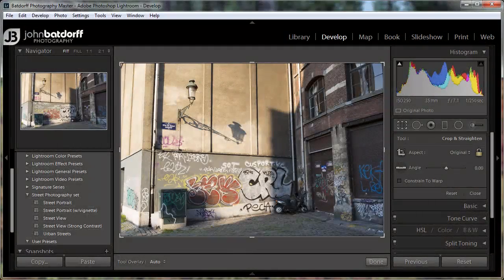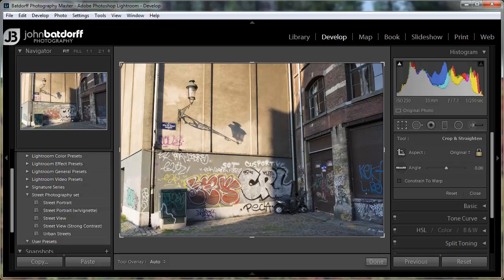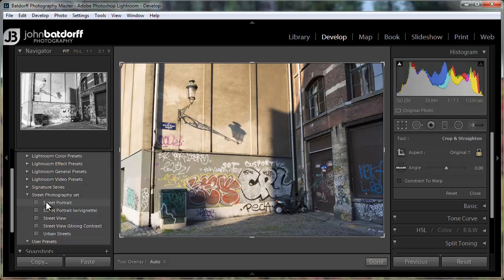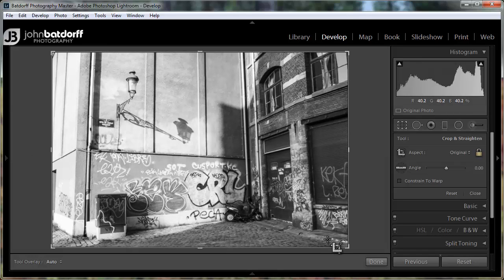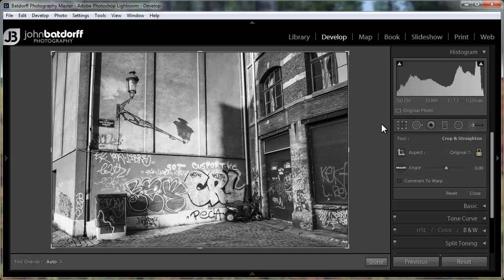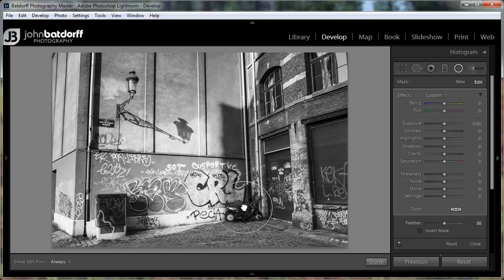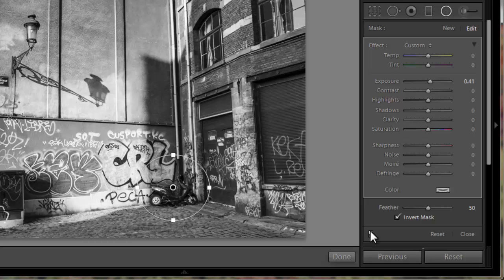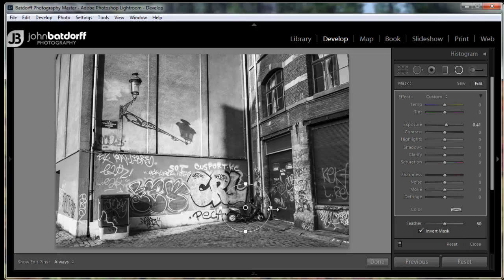Using Lightroom's Radial Filter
How to use the Adobe Lightroom 5 Radial Filter for simple dodging and burning effects.